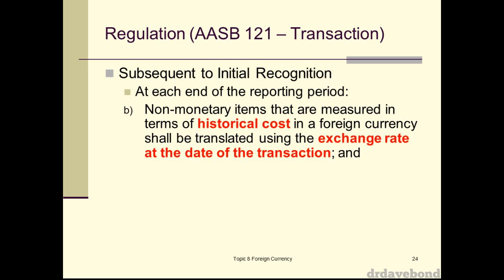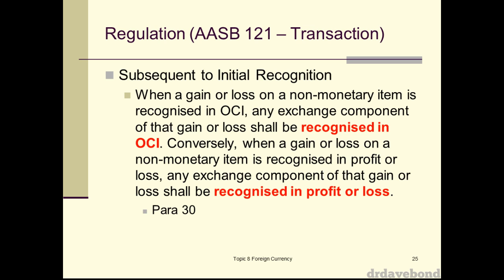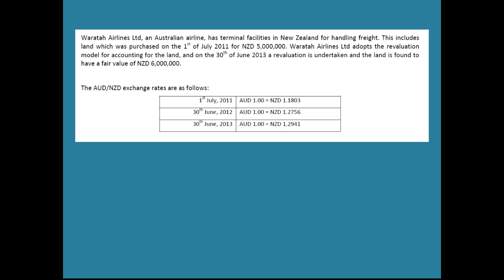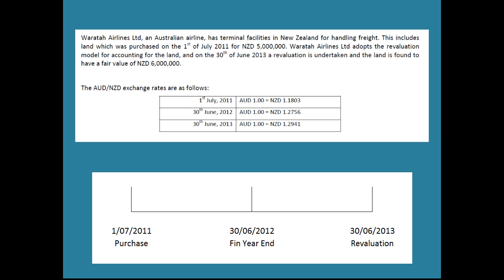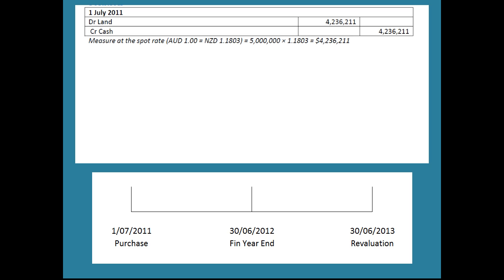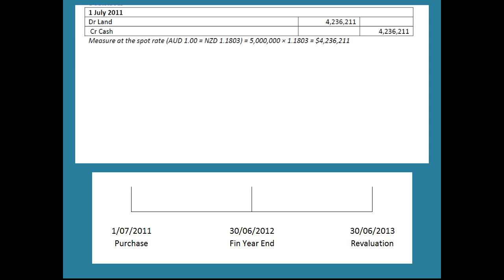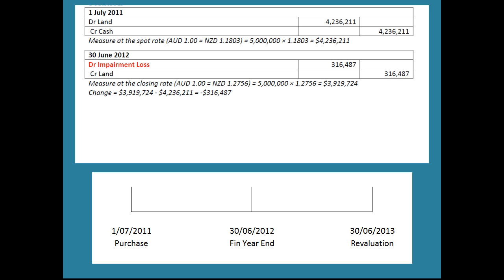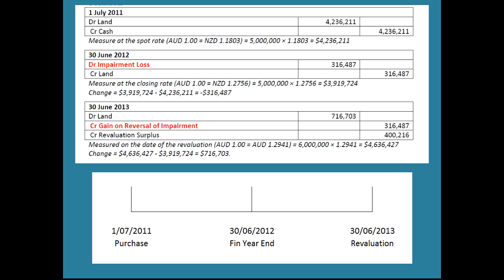Accounting for Foreign Currency 2014s (4/5)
This is a recording of a lecture presented on the 1st of May, 2014. It provides an overview of accounting for changes in foreign exchange rates as required by AASB 121 Effects of Changes in Foreign Exchange Rates.
It also covers three practical examples - how to account for a foreign currency transaction involving a monetary item; how to account for a foreign currency transaction involving a non-monetary item; and a foreign currency translation.